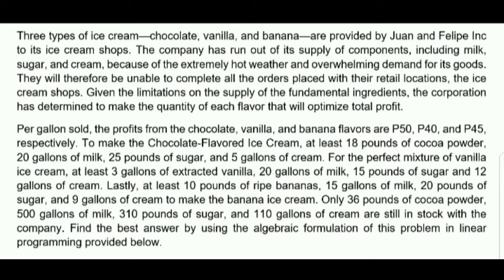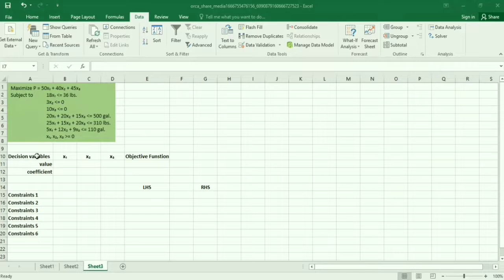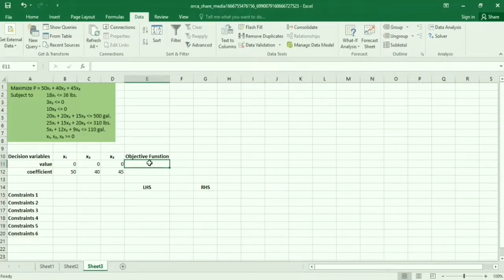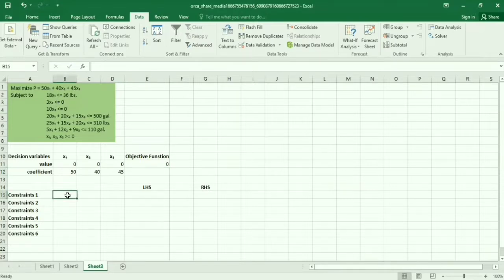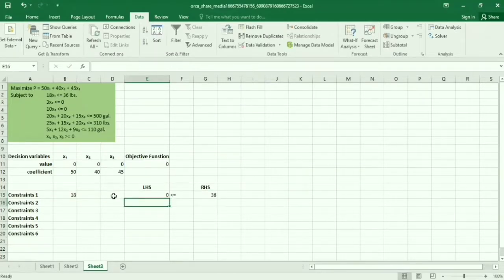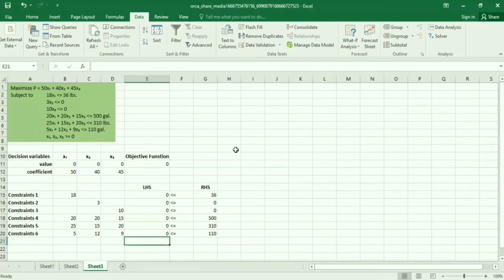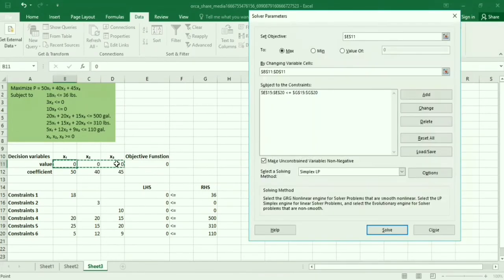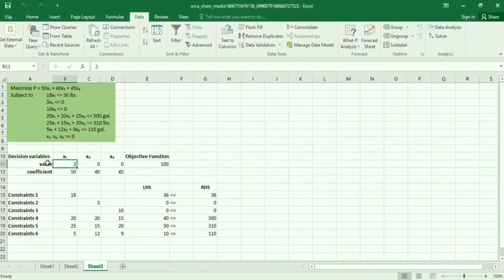Algebraic Linear Programming